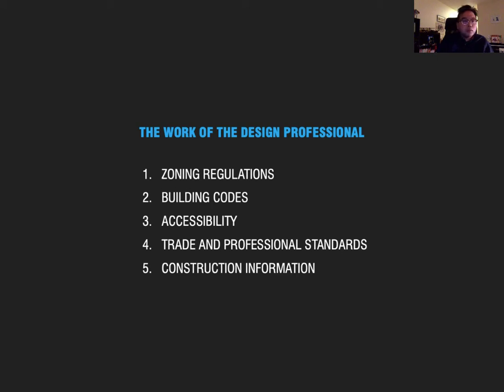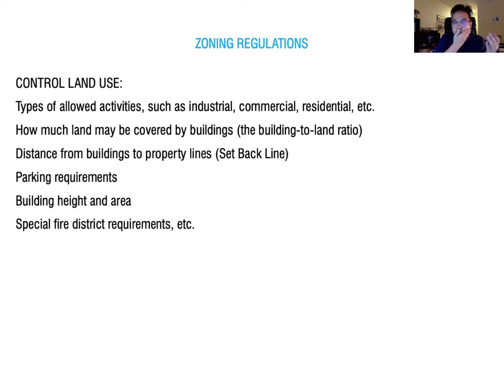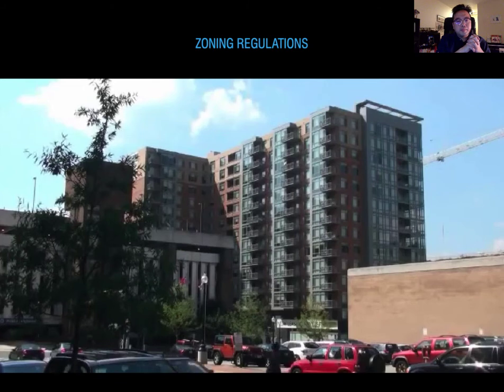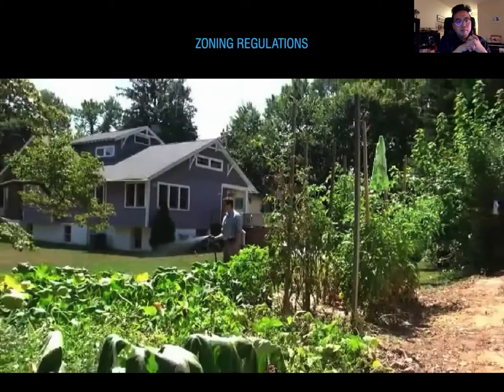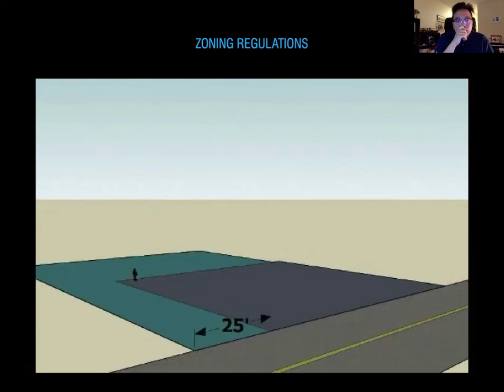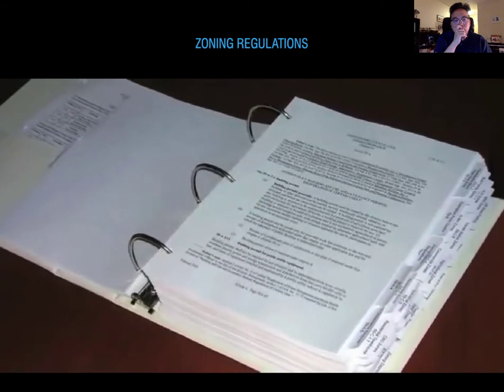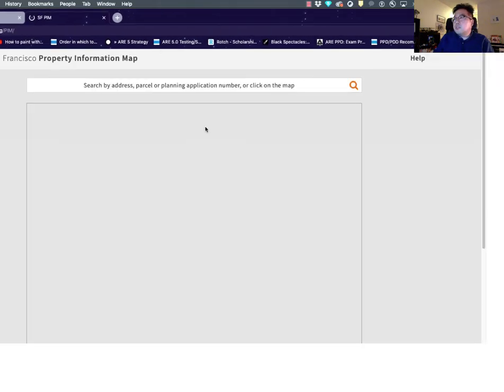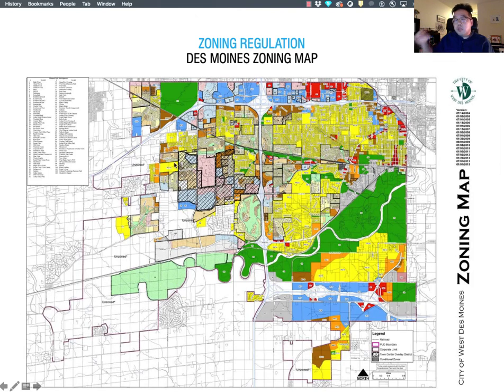Arch347 547_Mod01_Lecture01_Construction Consideration_Part 02